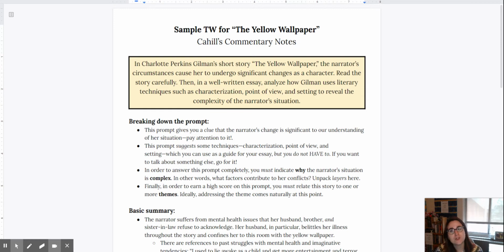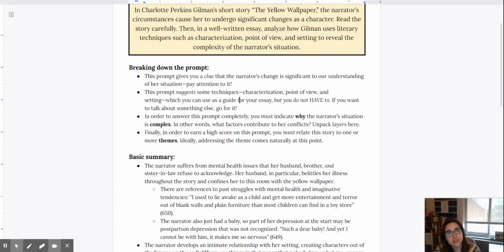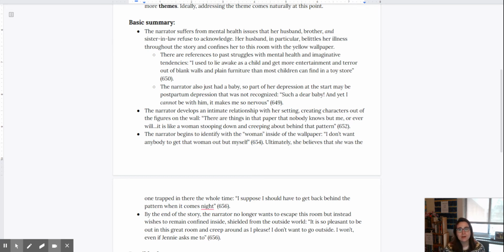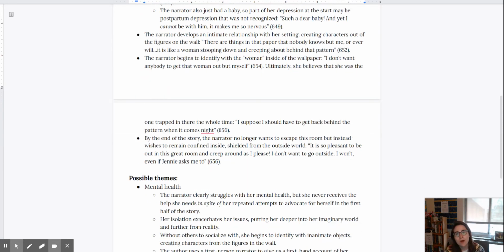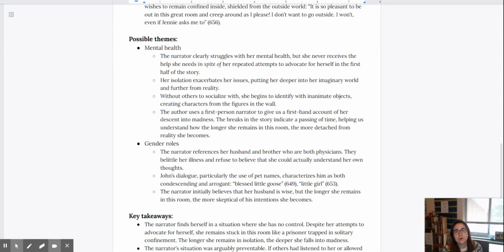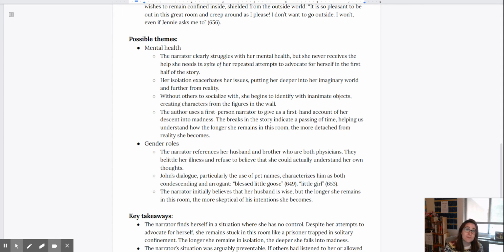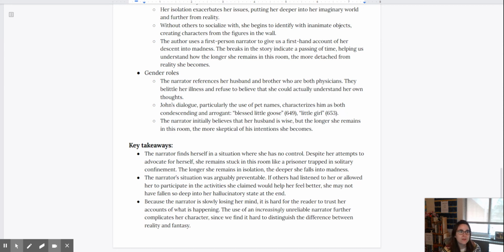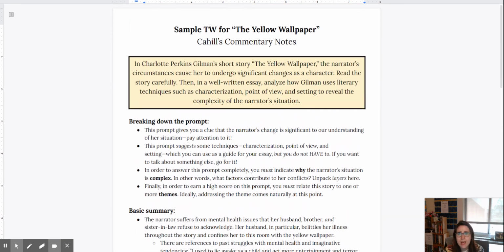"The Yellow Wallpaper" TW Breakdown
This video breaks down the sample timed writing prompt for "The Yellow Wallpaper" by Charlotte Perkins Gilman.

This video is intended for academic use only and should not be shared with anyone outside of the Stamford Public Schools network.